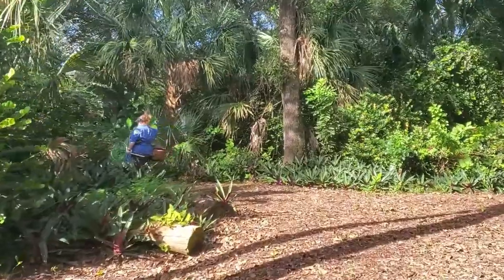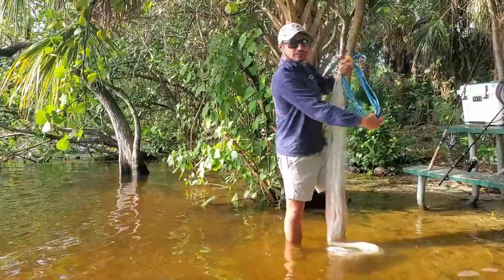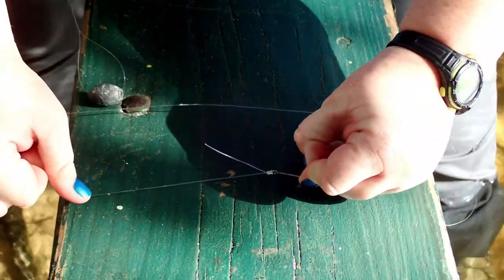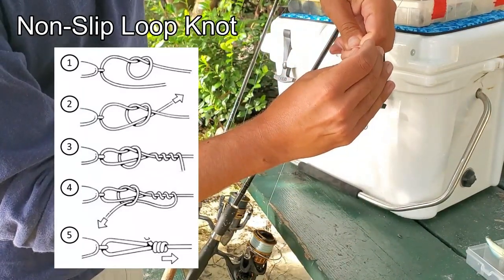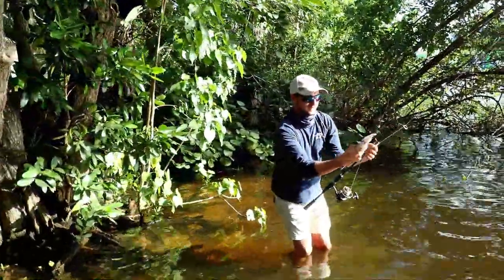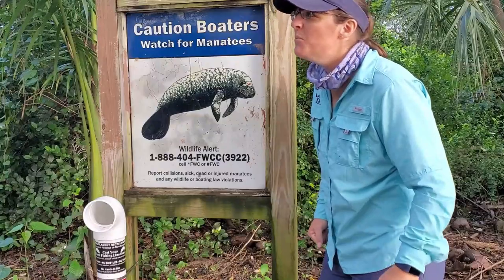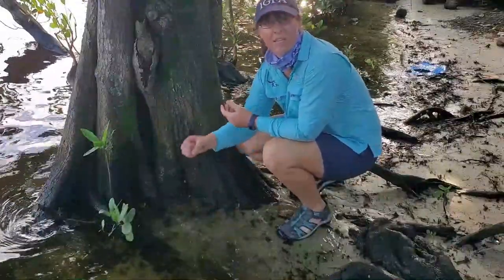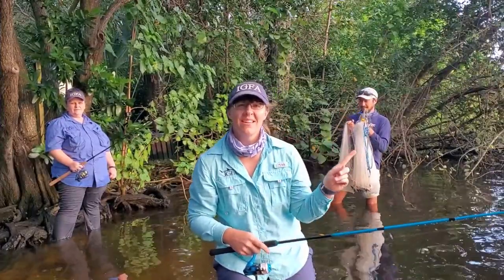Urban Fishing with Baitfish and Baitfish Imitations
The IGFA travels to the Bill Keith Preserve in Fort Lauderdale, Florida, a green space found in an urban environment.

Virtual Field Trip Duration: 26 minutes
Aquatic Habitat: River

Follow along with Miss Lisa, JoJo, and Nick (former IGFA Angler Recognition Coordinator) as we learn how to:

• Throw a cast net
• Tie the uni knot and the non-slip loop knot
• Set your rod and reel up for natural and artificial baits
• Rig a live baitfish
• Choose the right artificial presentation
• Learn about tides
• Learn about fishing licenses
• Properly identify fish
• Understand fishing regulations

Check out other virtual field trips, educational videos, how-to tutorials, coloring pages, and activity worksheets Sign up to follow along for free!